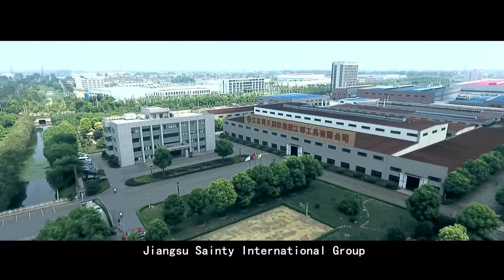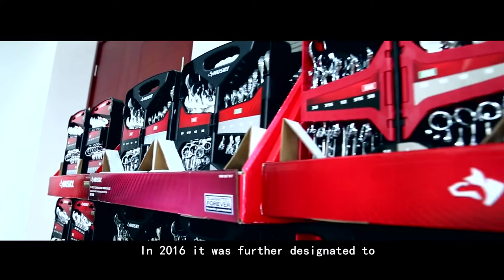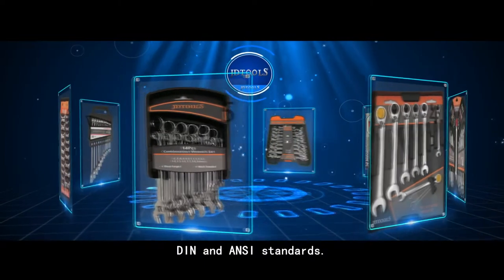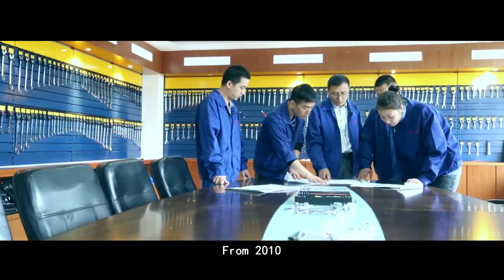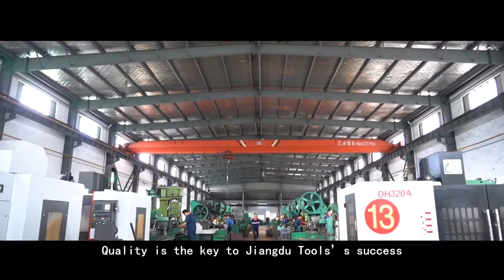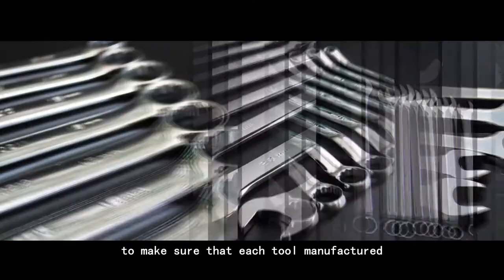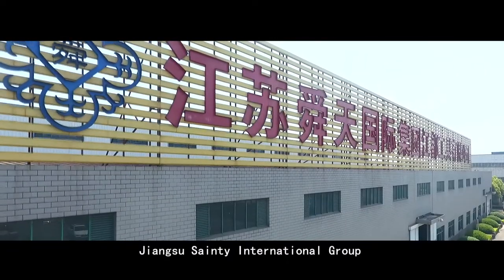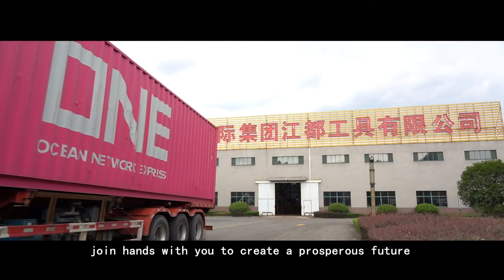China very professional wrenches supplier